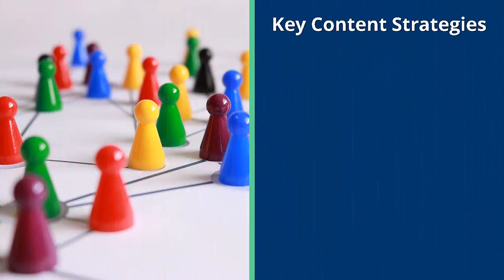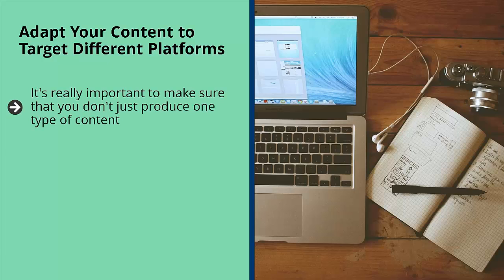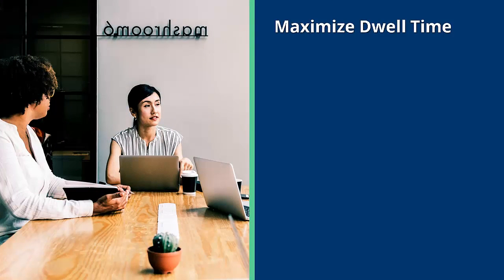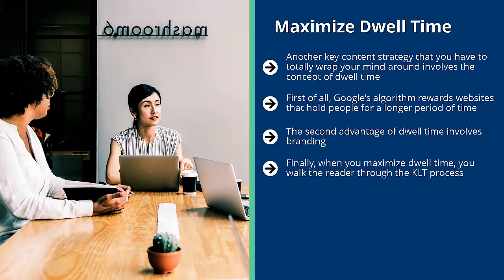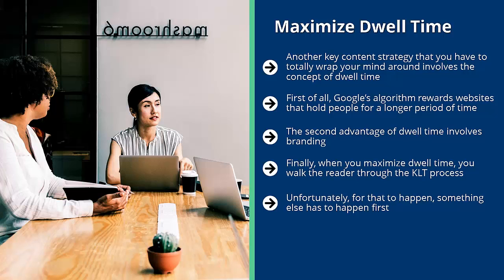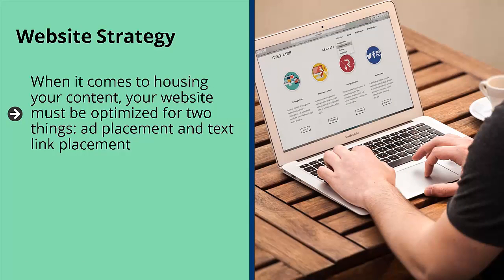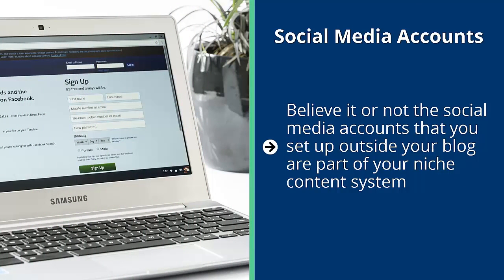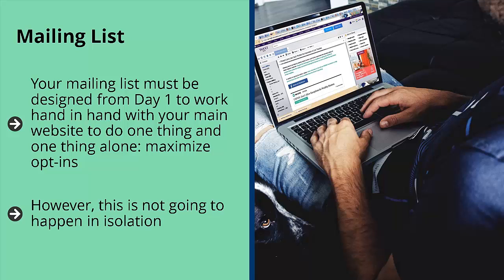Niche Marketing Secrets Course - Module 3